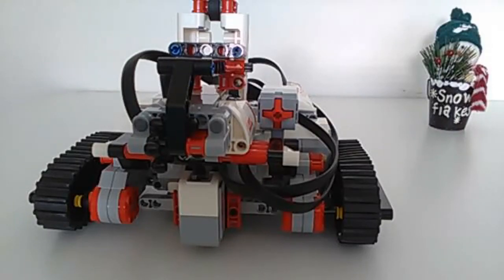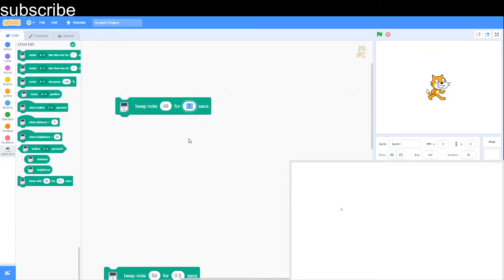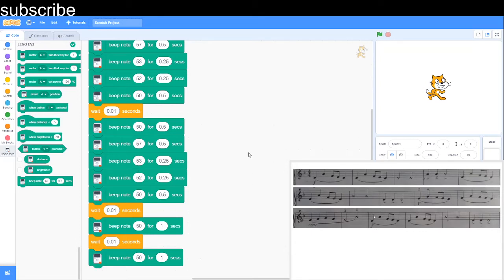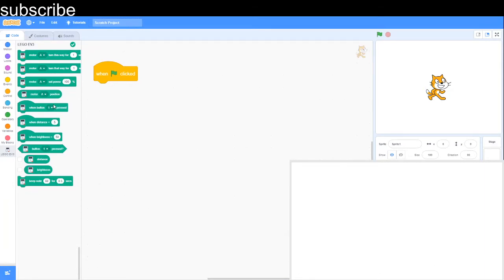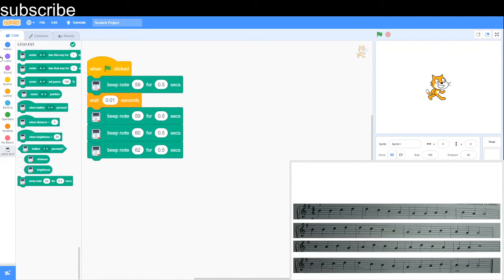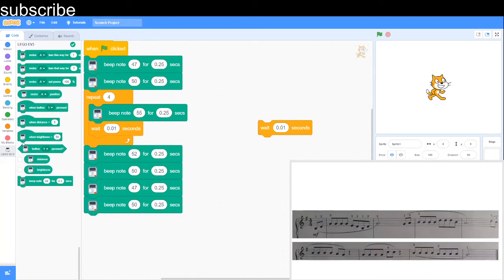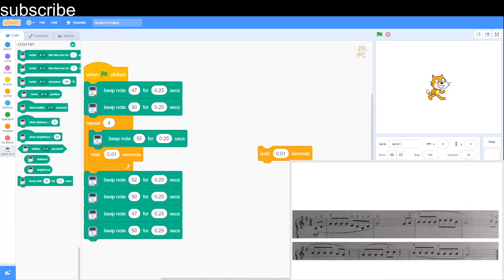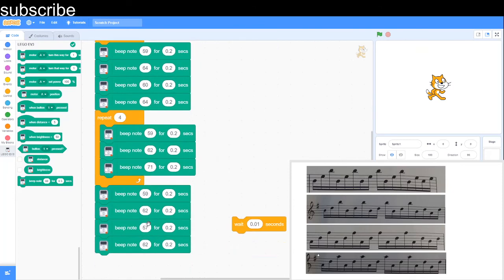Lego Mindstorms Ev3 Scratch Tutorial - How to Make Music!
The Scratch Coding Class continues! In this video, I will show you how to make music with your lego mindstorms ev3 robot on Scratch and we program my robot to do 4 songs:
* Indian Dance
* Bells are Ringing
* She'll be coming round the mountain
* Comptine d'un autre ete - L'apres midi

Sheet music was from Piano Time 1, Schaum's Red Book and Musescore.